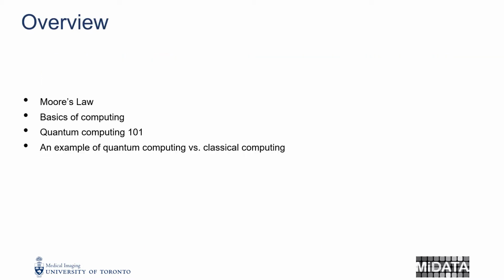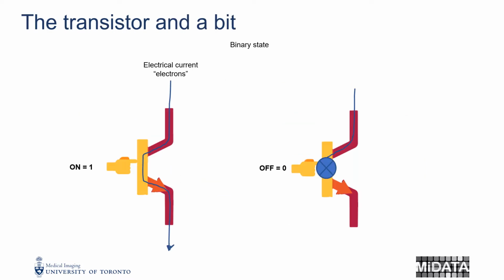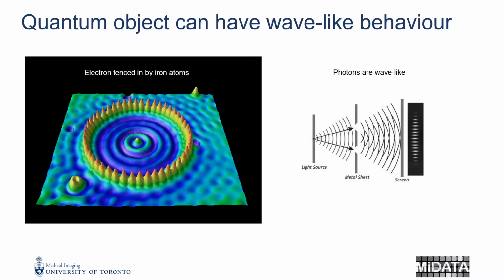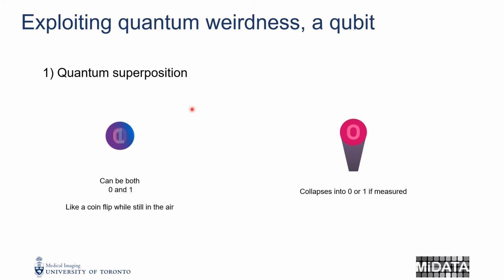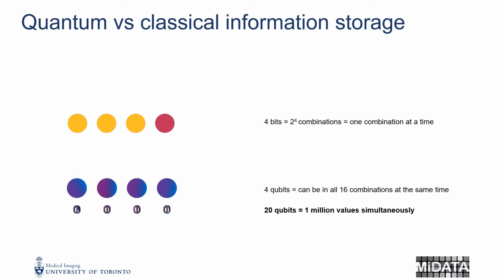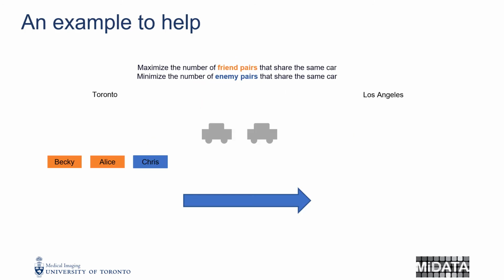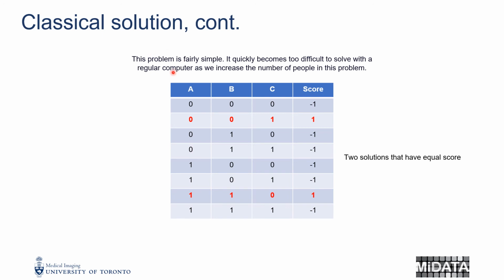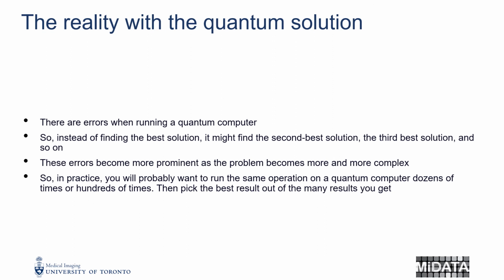Guest Lecture: Quantum computing